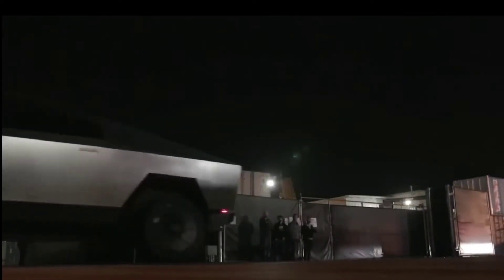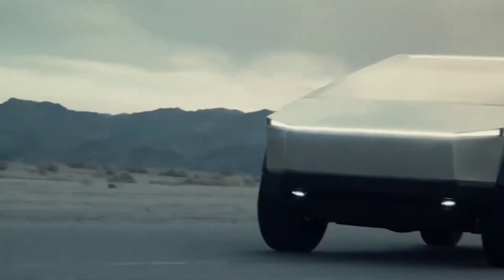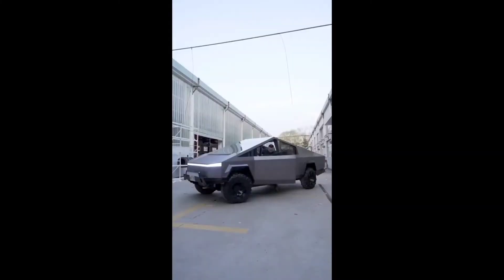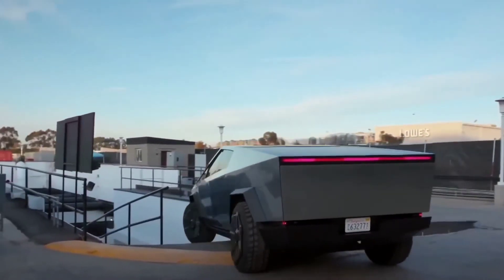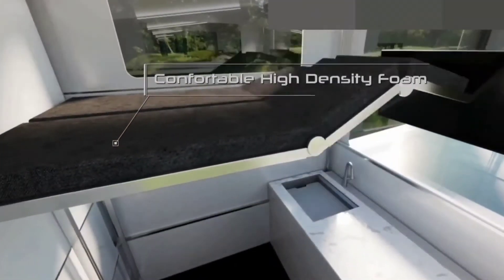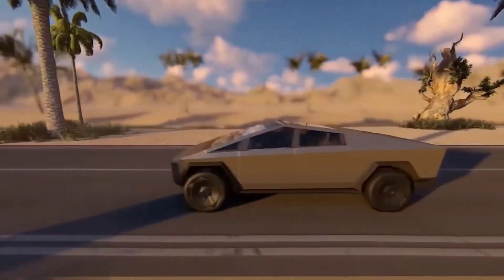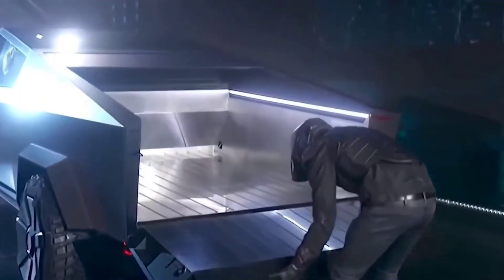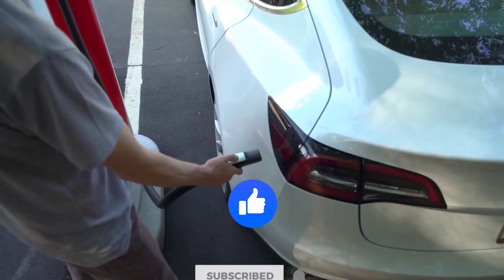TESLA CYBERTRUCK Gets Another Crazy Camping Mod Perfect For The OUTDOORS! Elon Musk Tesla Cybertruck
Title : TESLA CYBERTRUCK Gets Another Crazy Camping Mod Perfect For The OUTDOORS! Elon Musk Tesla Cybertruck

The Tesla Cybertruck has attracted yet another insane third-party modification, this time from Space Campers, which created a "wedge-style" camper ideal for the great outdoors.

Welcome to “Tech Heaven'' and in this video, we’re taking a look at everything you need to know about the new crazy camping mod upgrade for Tesla Cybertruck

You might be in search for some cool gadgets, tech related news or something that has recently been launched. Well you have landed up in the right place buddy! We cover all the Tech related things on our channel. 🚀💻

1. SpaceX To Begin Launching New ‘Shell’ Of STARLINK SATELLITES In July | Elon Musk Space X

Do show us love and support and help us grow this channel so we can make more interesting content for You! 💓